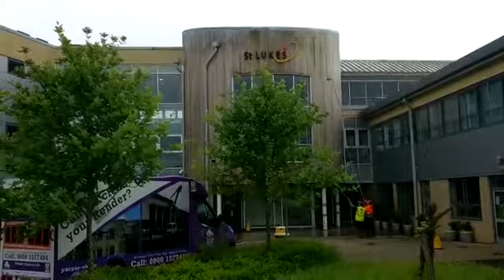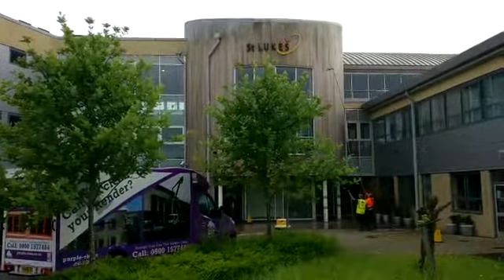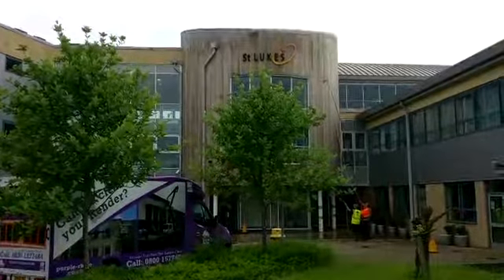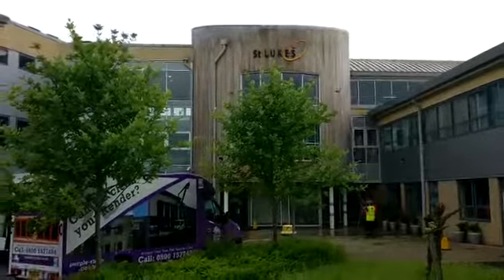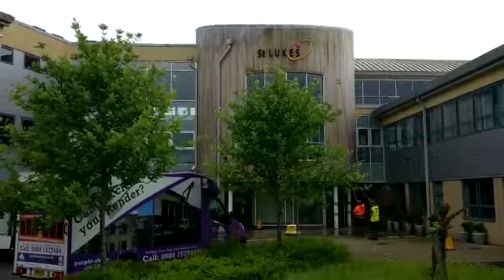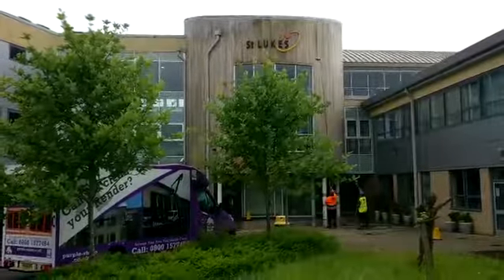Softwashing Cedar Wood Cladding 08001577484 (purple-rhino-co-uk